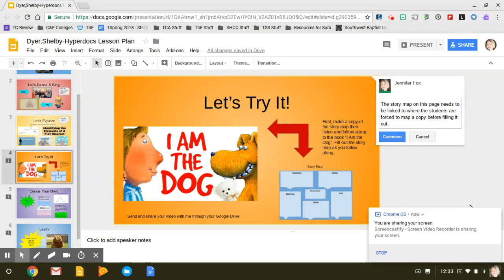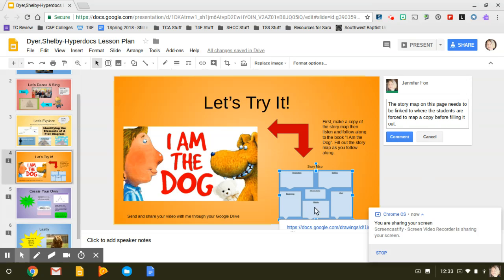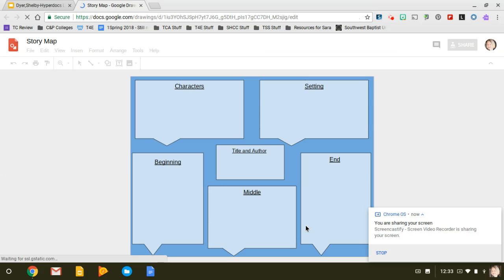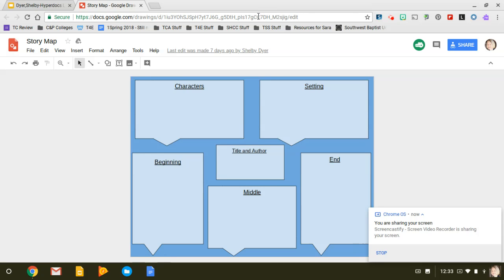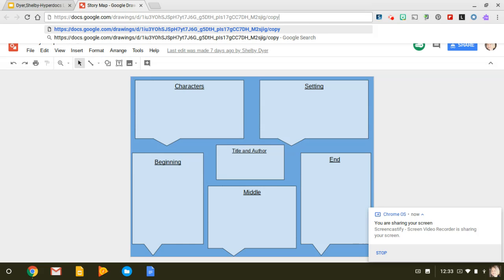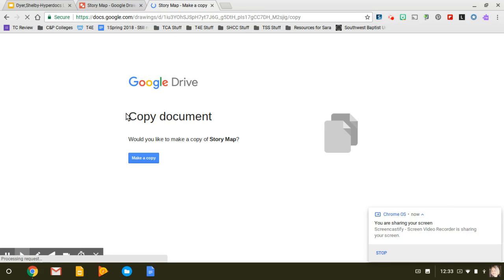How to force a copy on Google Docs